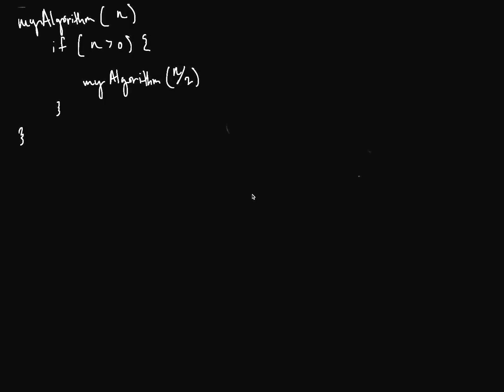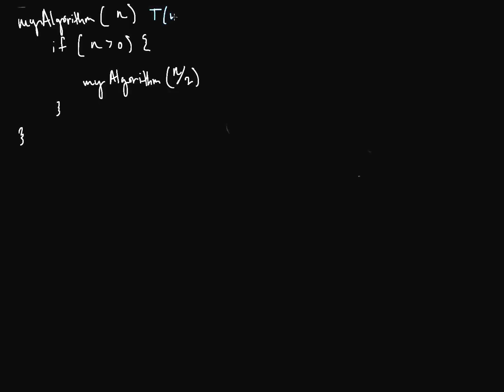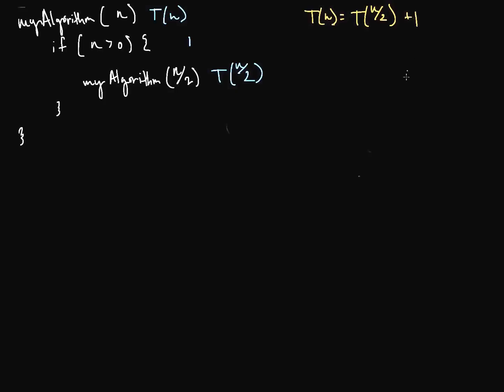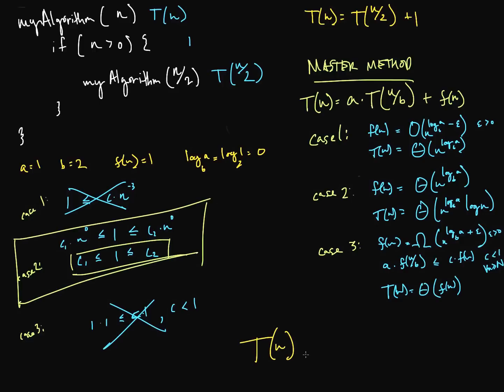Time Complexity - Part 2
In this video, I talk about what time complexity is.